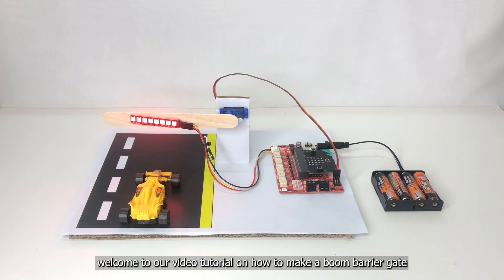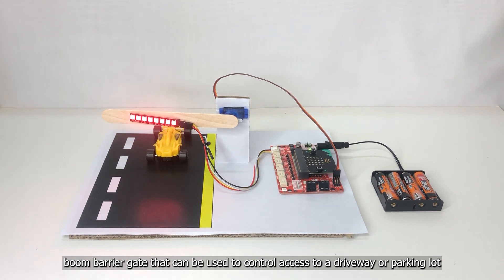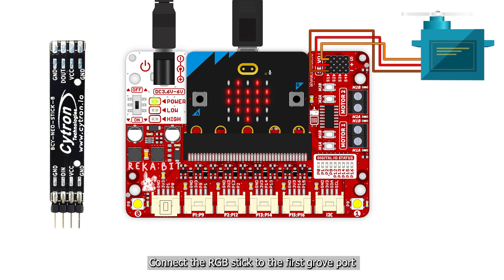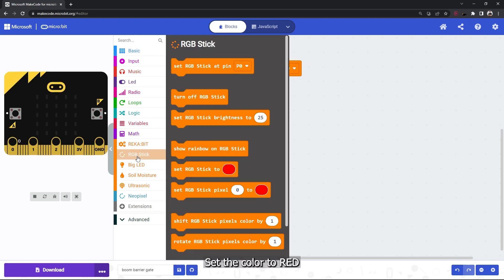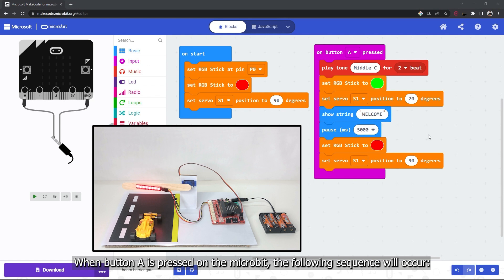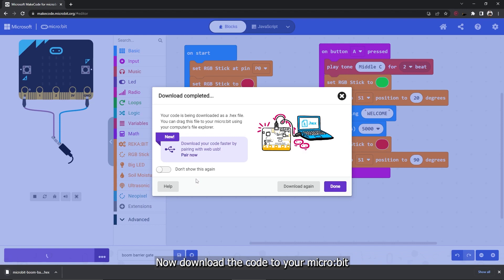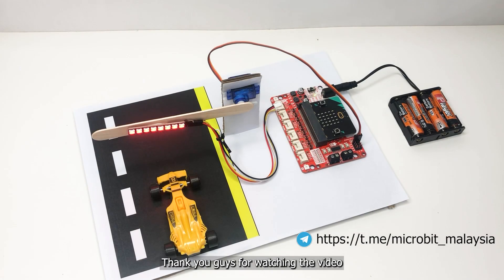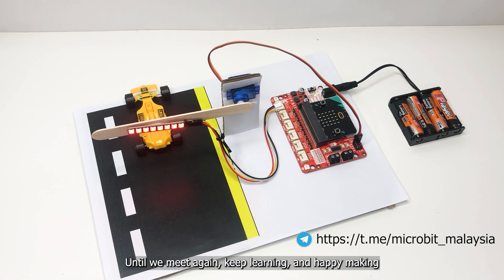REKA:BIT RBT Project Kit | Project 1: Boom Barrier Gate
Boom barrier gates are a common sight at the entrance of car parks and restricted areas. They control the flow of traffic and prevent unwarranted access to private properties. In this project, we will learn how to build a barrier gate that opens and closes when we press the buttons on micro:bit. 🚧

Video content:
00:00 - Intro
00:33 - Connection diagram
00:58 - Coding
02:57 - Testing the code
03:30 - Building the project
04:35 - Outro